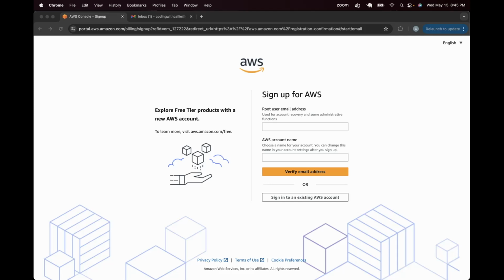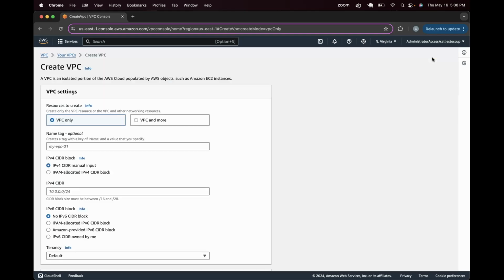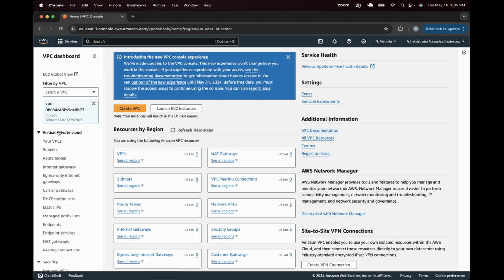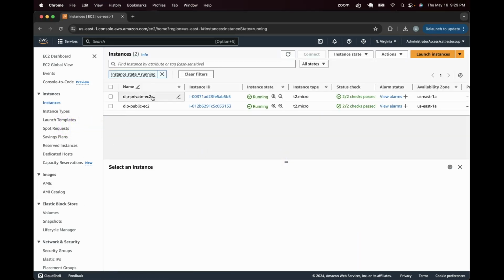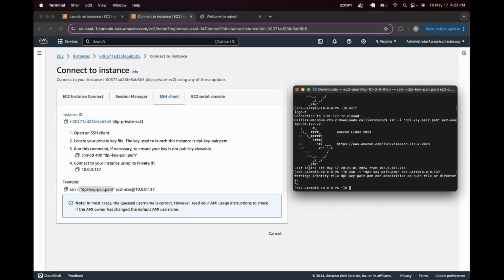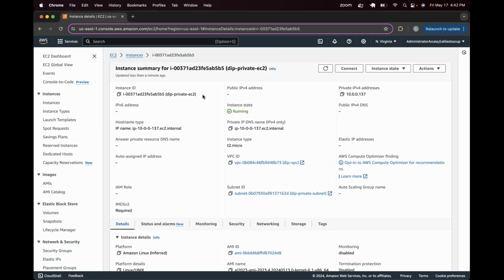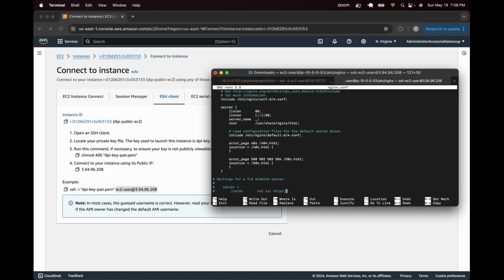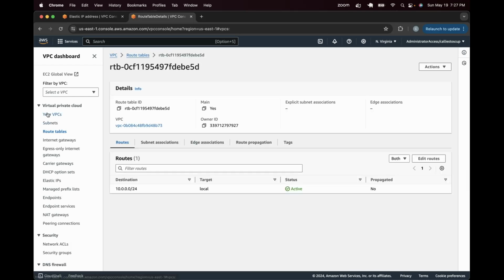Deploy in Public Challenge 1: Simple EC2 Deployment via AWS Console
...is to deploy two NGINX servers: one in a public subnet with access to the internet that forwards traffic to the second server that will display a custom HTML page 🧙🏻‍♀️

To do this, you'll need to create an admin user. Then, as that user, create:
🚀 1 VPC
🚀 1 public route table
🚀 1 private route table
🚀 1 public EC2 instance + security group
🚀 1 private EC2 instance + security group
🚀 1 bastion host + security group

Chapters:
0:00 Challenge Introduction
0:55 Create AWS Account
4:11 Create Admin User
14:07 Login as Admin User
15:01 Create VPC
19:01 Create Subnets
25:50 Create Public Route Table and Internet Gateway
32:17 Infrastructure Review
33:27 Create EC2 Instances
48:05 Install NGINX on Public Instance
55:58 Create Bastion Host
1:13:43 Install NGINX on Private Instance
1:24:46 Edit NGINX Homepage
1:31:59 Setup Reverse Proxy
1:44:03 Delete AWS Resources

You only "have" to post once...but why not post more?! 🙋🏻‍♀️